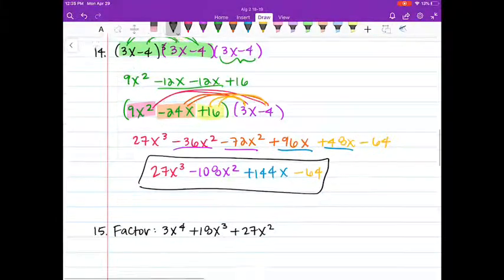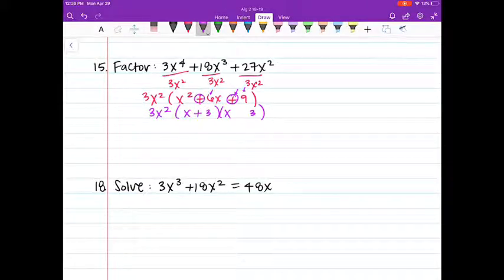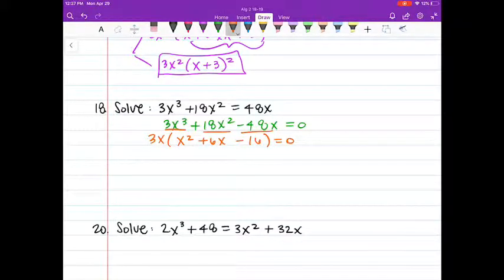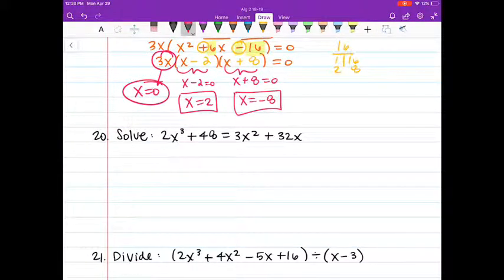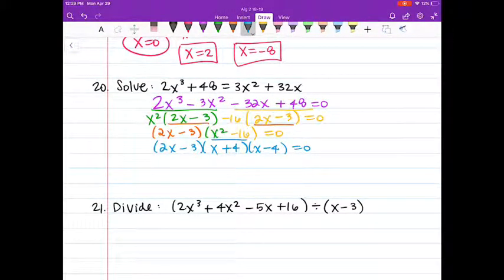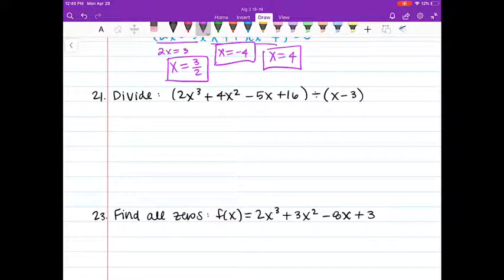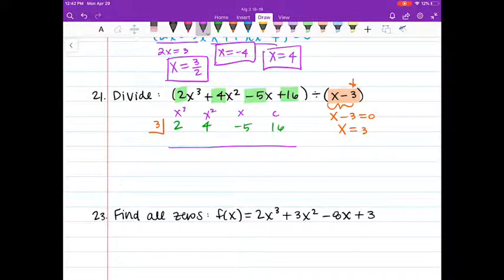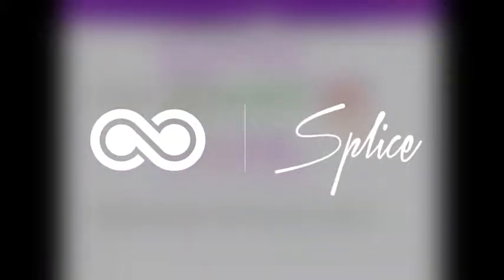Semester 2 Review - Ch 5 Part 2